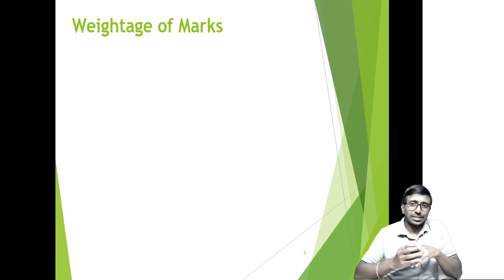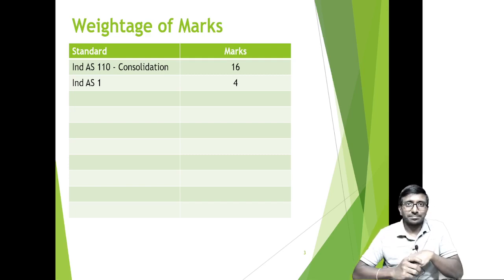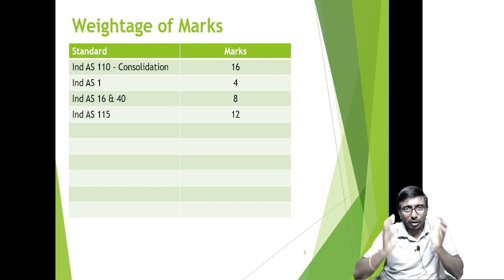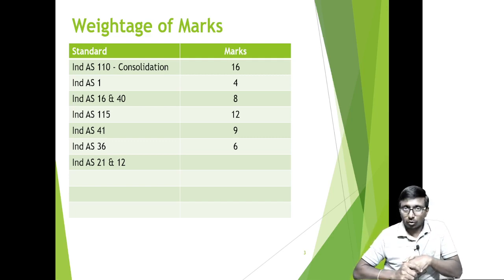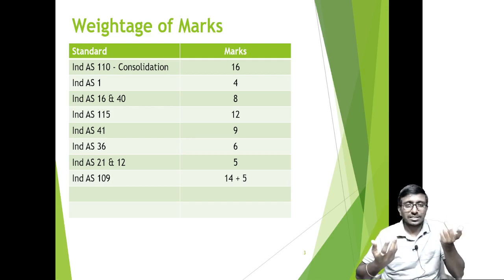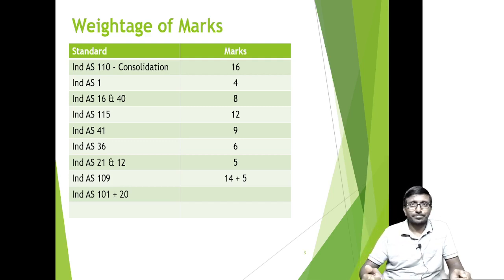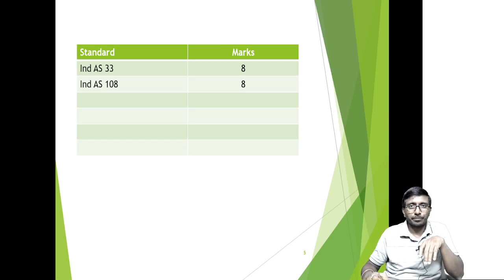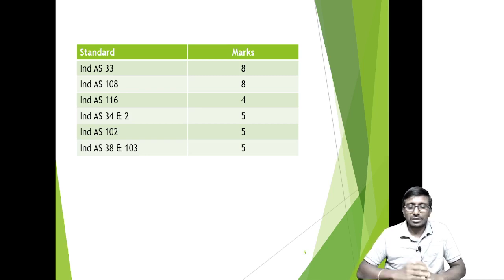Quick review on Today's exam CA Final Paper 1- Financial reporting| by CA Ravi Kanth Miriyala